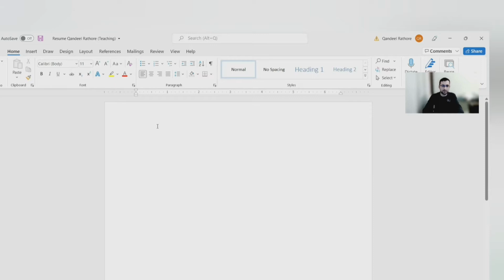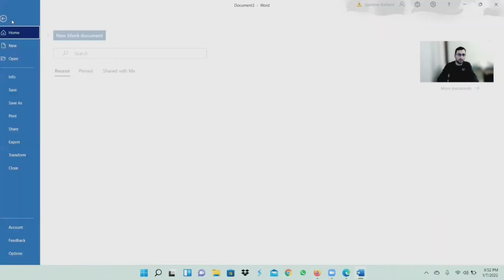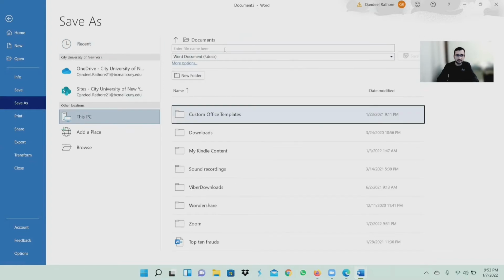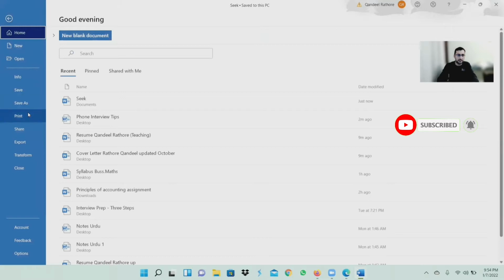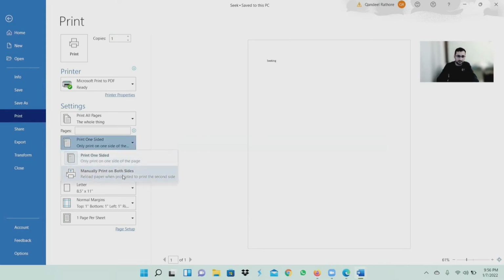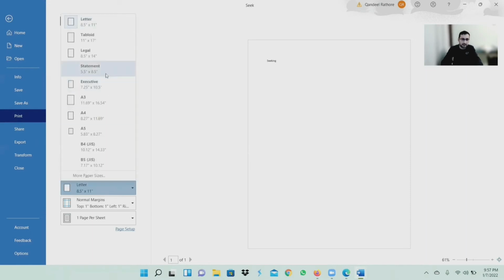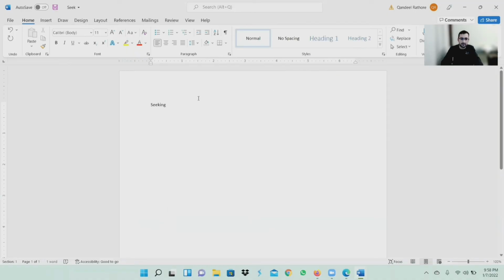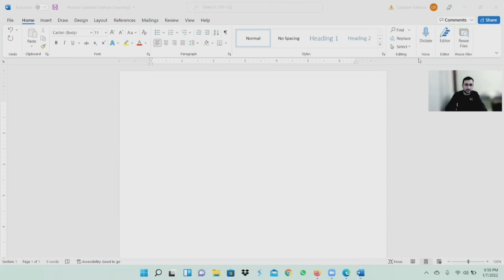How to Create a New Document, Open, Save, Print in MS Word | Qandeel Rathore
In this video, I talked about how to open a new document. How to create a document. I talked about the difference between Save and Save. Moreover, I went over how to print documents as well as the printer settings.